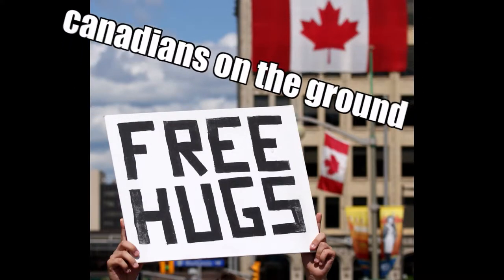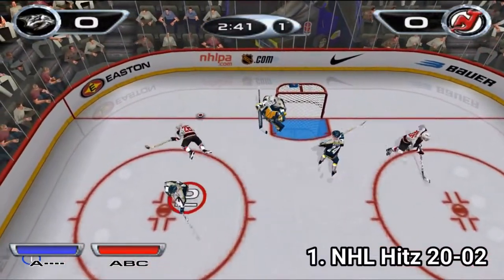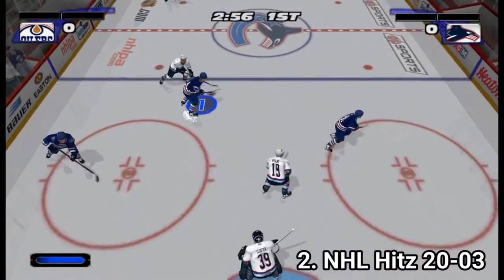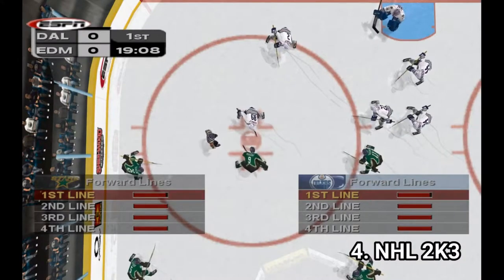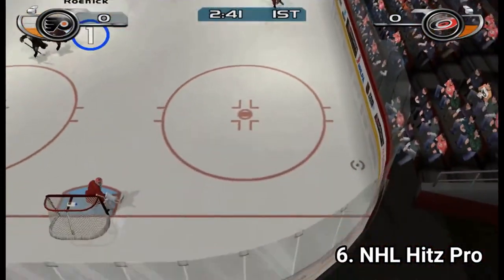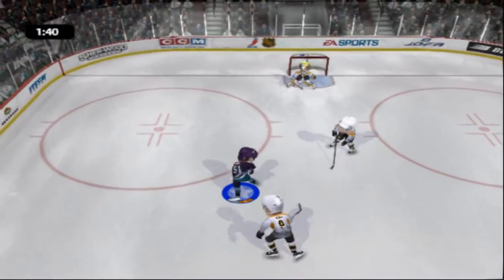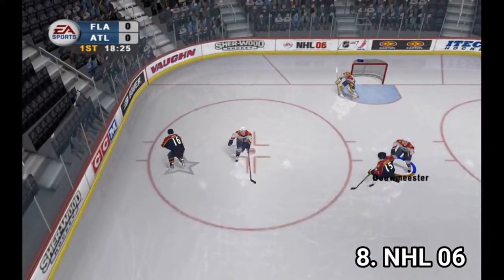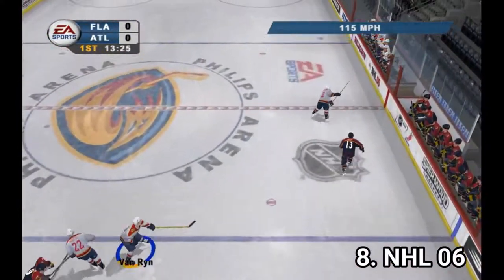All NHL Games for GameCube Review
Here is a list of all NHL Games for the NINTENDO GameCube:
1. NHL Hitz 20-02
2. NHL Hitz 20-03
3. NHL 2003
4. NHL 2k3
5. NHL 2004
6. NHL Hitz Pro
7.  NHL 2005
8. NHL 06